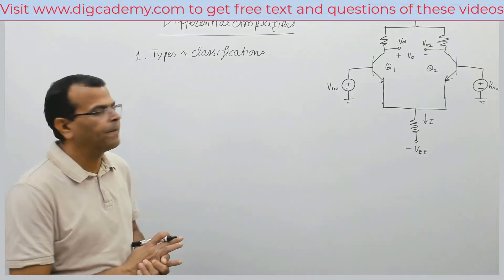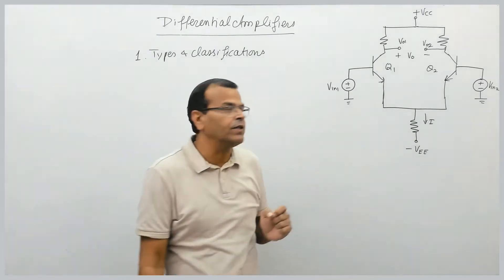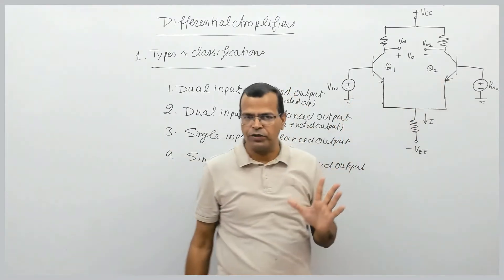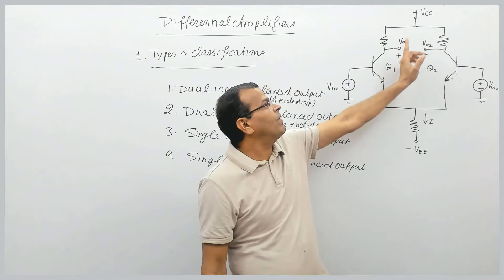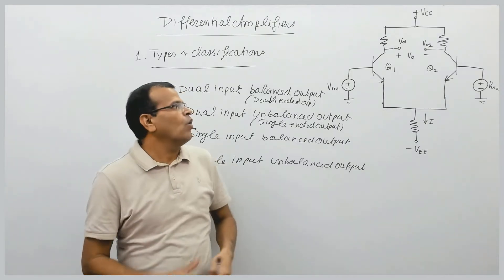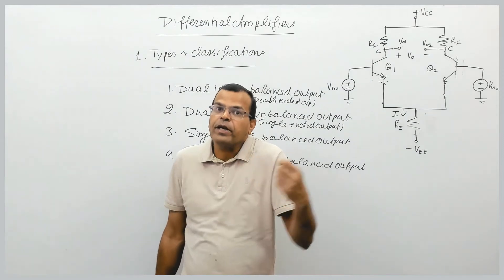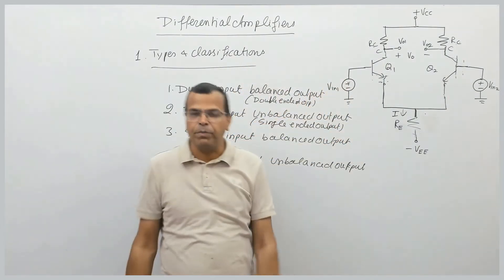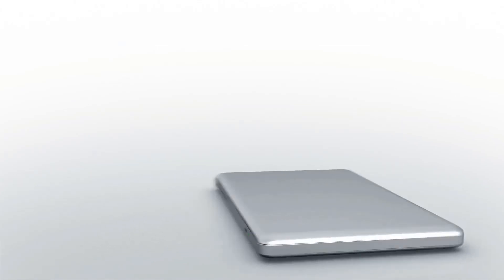EDC & AE Ch 14 Differential Amplifiers L1 Introduction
This video presents an introduction to Differential amplifiers